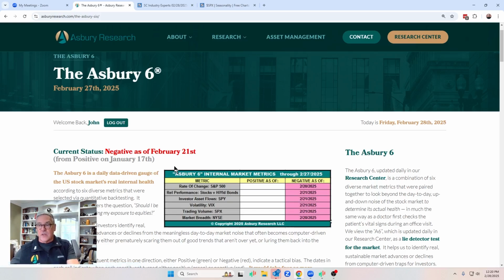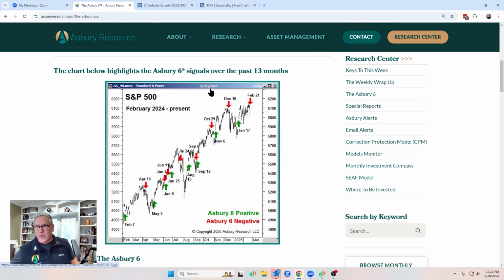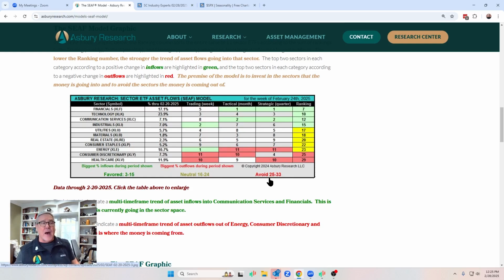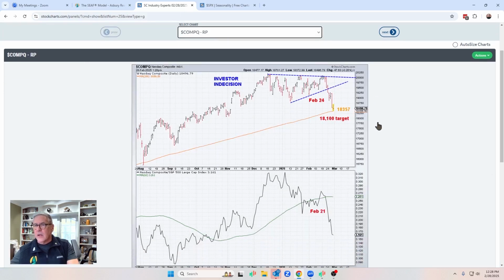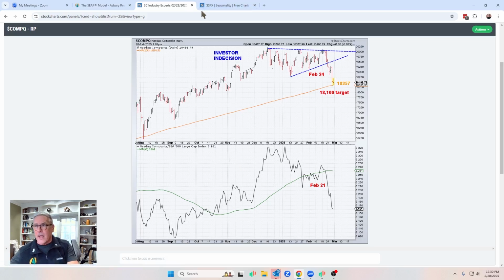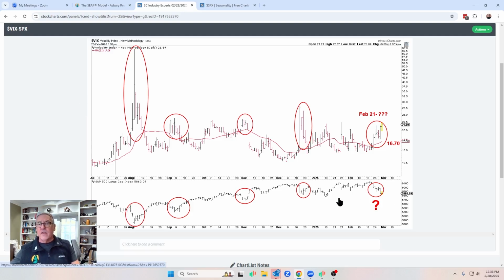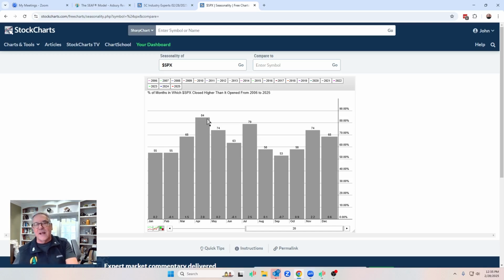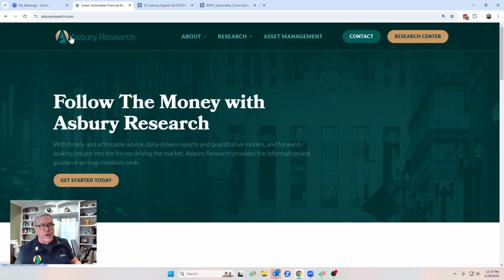A Minor Pullback Or The Start Of A Much Bigger, Nastier Decline?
John Kosar (Asbury Research) analyzes the 5% drop in the S&P 500 over the past 7 trading sessions and what it means for the stock market. Is this a buying opportunity or a warning of more downside? He examines key price charts, market metrics, and data-driven models to assess market vulnerability and identify when a decline could turn into a better buying opportunity.

00:00 - Welcome to the Show!
03:17 - Asbury 6
09:44 - S&P 500 ($SPX)
11:35 - Nasdaq Composite ($COMPQ)
14:05 - NVIDIA (NVDA)
15:55 - Volatility Index ($VIX)
17:13 - Relative Performance Stocks v Bonds (SPY v AGG)
18:35 - Seasonality
20:03 - $TNX - CBOE 10-Year US Treasury Yield